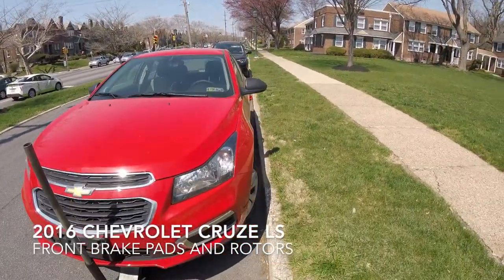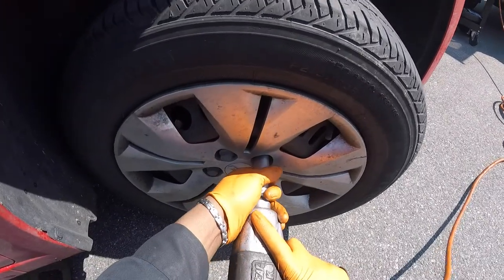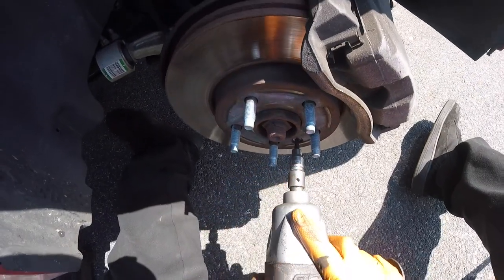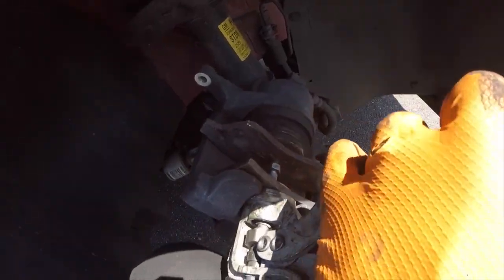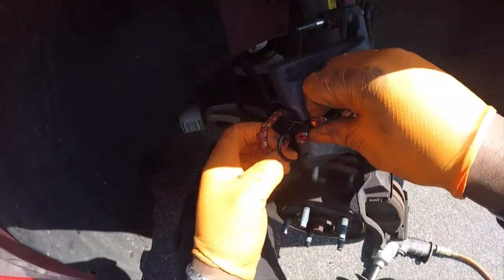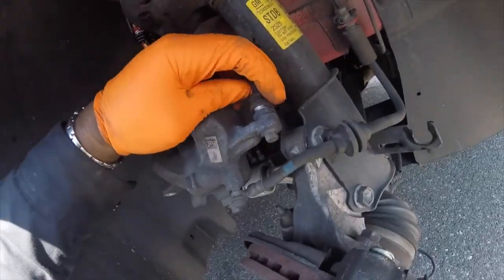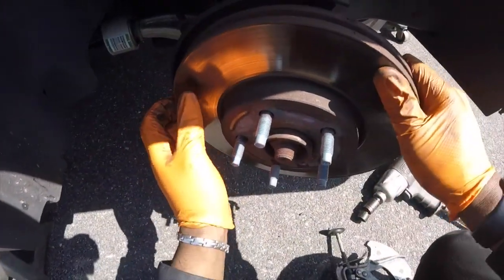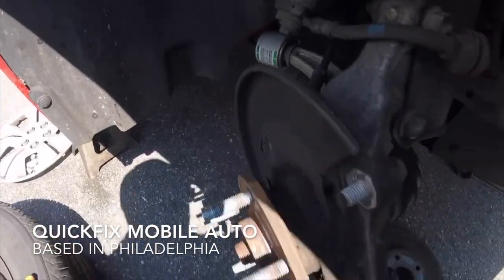🤔How to replace brake pads and rotors on a 2016 Chevrolet Cruze🤗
In this video I will show you how to replace brake pads and rotors on a 2015 Chevy Cruze

Part #
Front Brake Pads DGC1497M
Front Brake Rotors 72015DG

At QuickFix Auto we are game changers. We thought auto repair should be as stress free as possible. In order to do that we figured coming to our customers would be the first step. You no longer have to spend your entire day waiting at the auto repair shop. Our technicians come to you, and we will diagnosis and repair your vehicle at your location. So just set back relax, and let us do the hard work !
Facebook- QuickFix Mobile Auto Repair